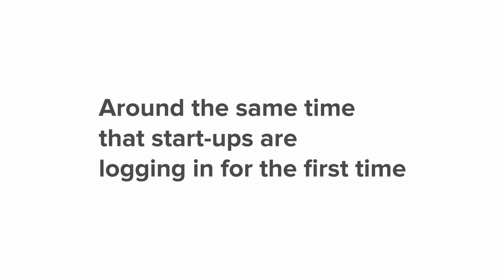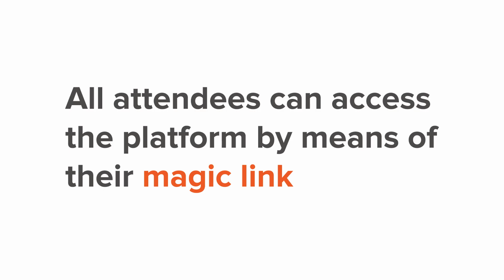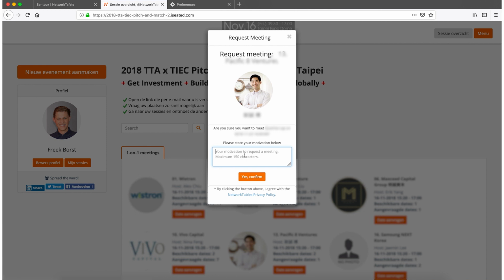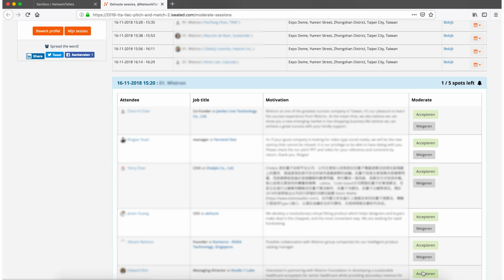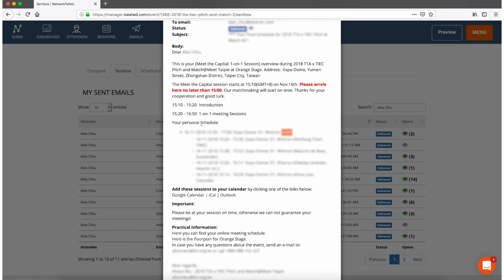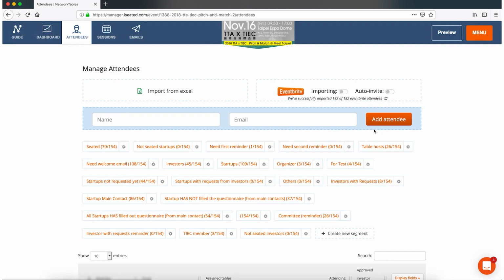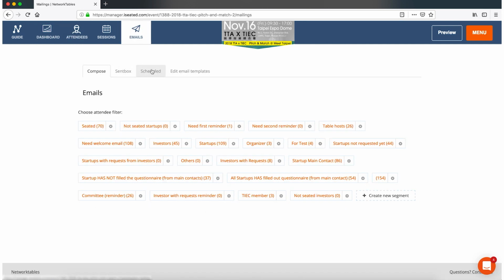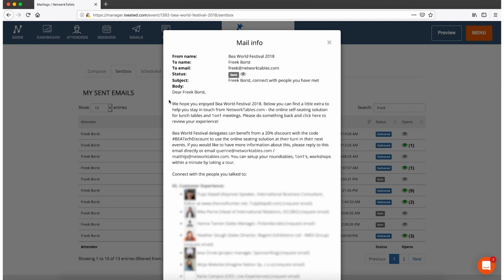Krowden Demo: Investor-Startup 1-on-1 Meeting Solution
This video includes an demo of how the Krowden Investor Startup Meeting solution works for your in-person and hybrid events pre-event, during event and post event. We help startups to fill in funding information and pre-schedule meetings with the right investors so they get the most out of their event attendance.